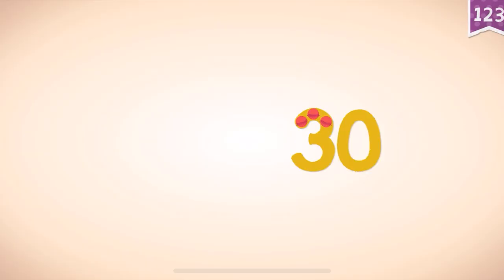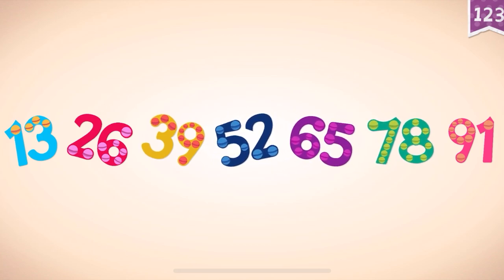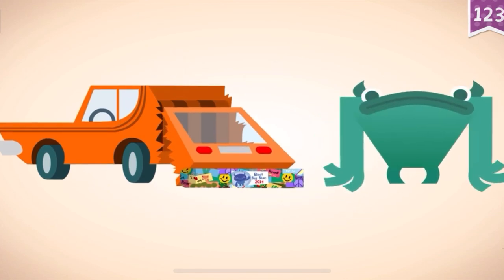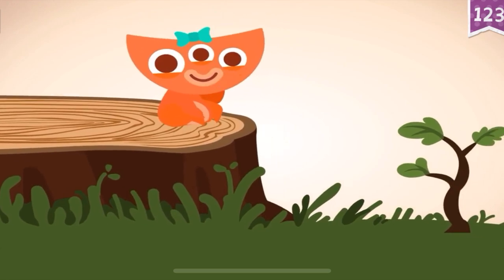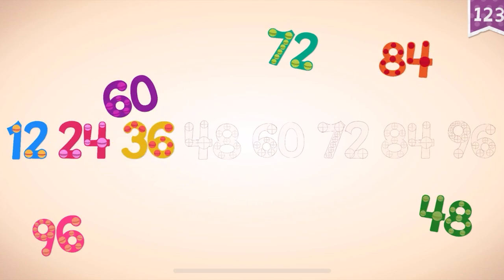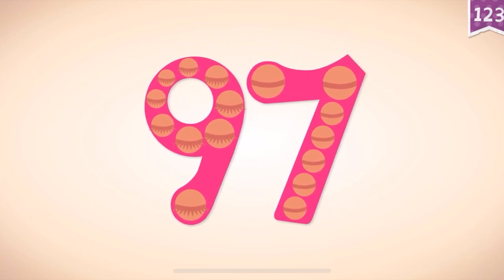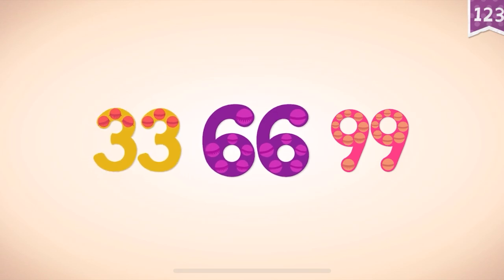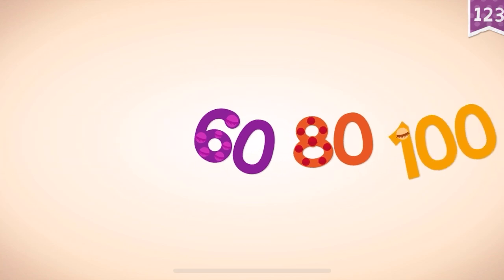90-100 ENDLESS LEARNING ACADEMY NUMBERS